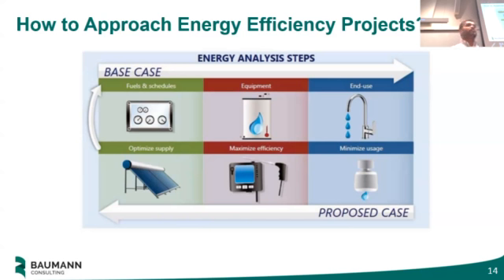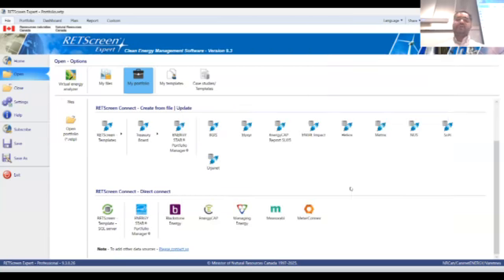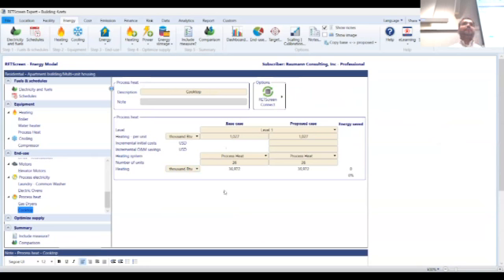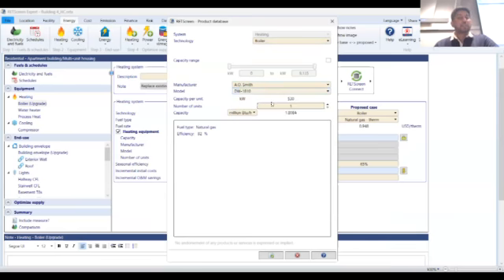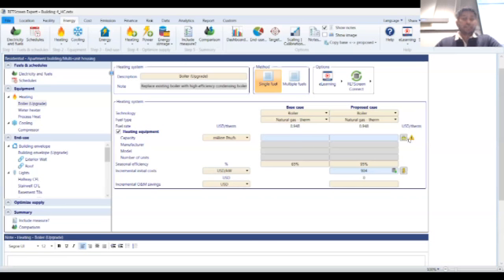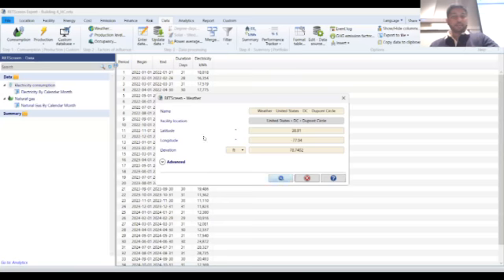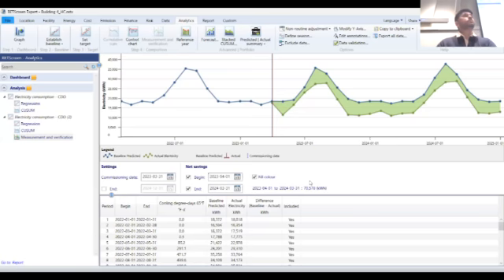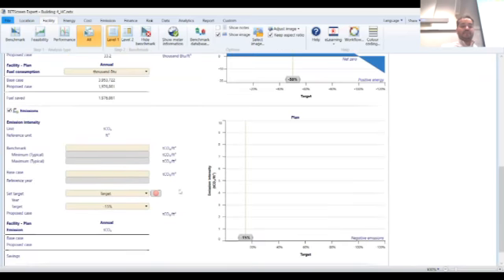Energy Modeling Workshop Benchmarking and BEPS Compliance Planning using RETScreen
Presented by: IBPSA-USA's Chicago Chapter (CHIBPSA)

The mission of IBPSA-USA is to advance and promote the science of building simulation to improve the design, construction, operation, and maintenance of new and existing buildings in the United States.

If you love watching videos like this one, become an IBPSA-US Member to support our mission to advance and promote the science of building simulation The IBPSA-US channel features talks, discussions, and events from the world's leading thinkers and doers in the building performance simulation world.